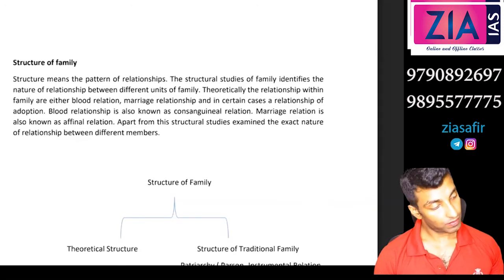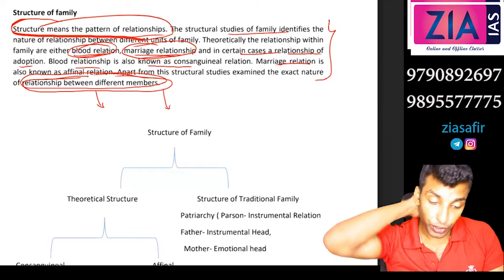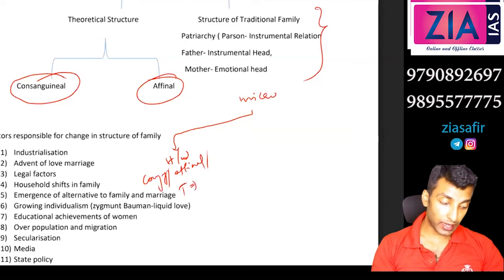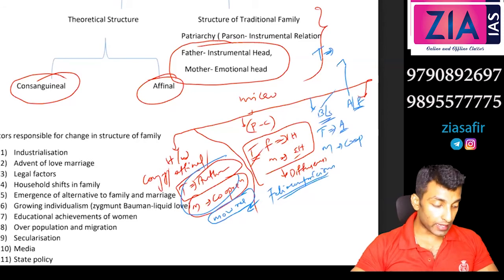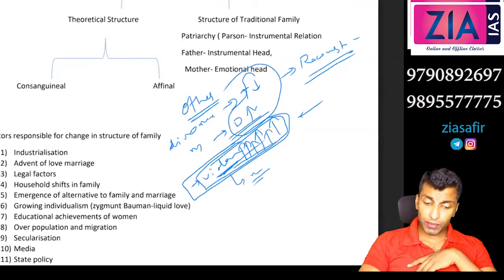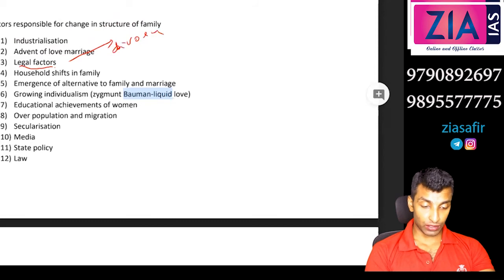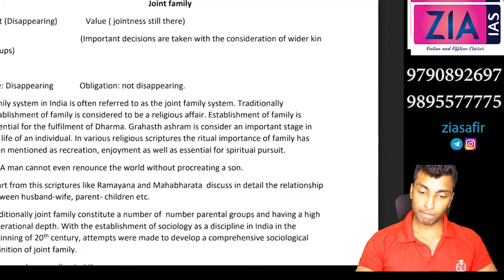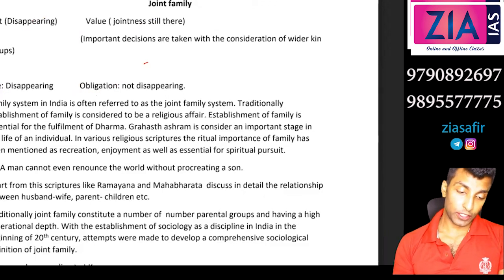structure of family